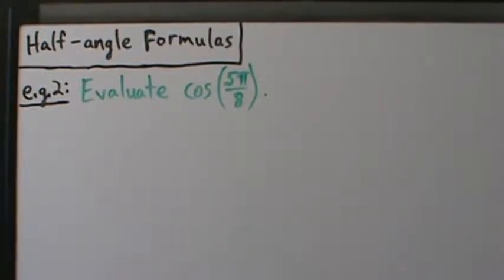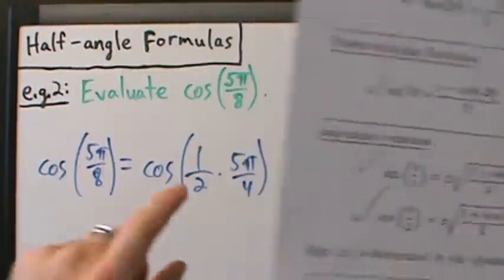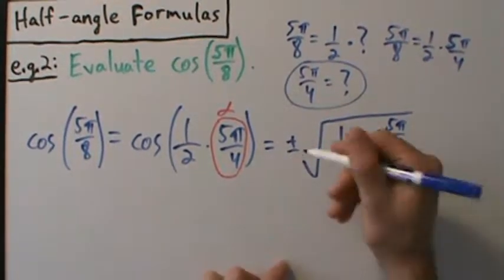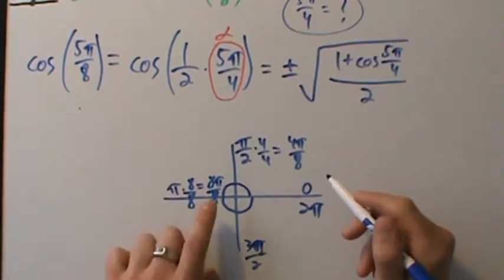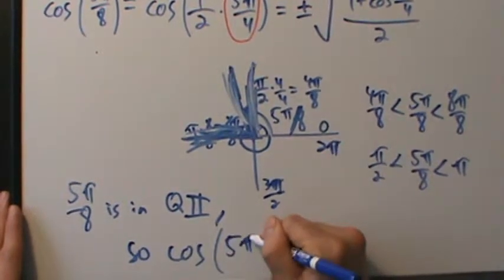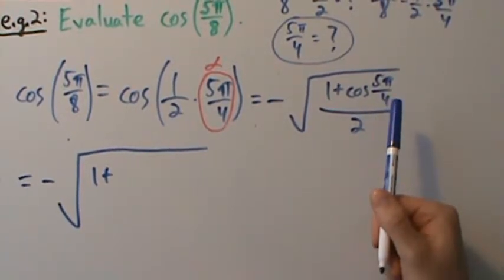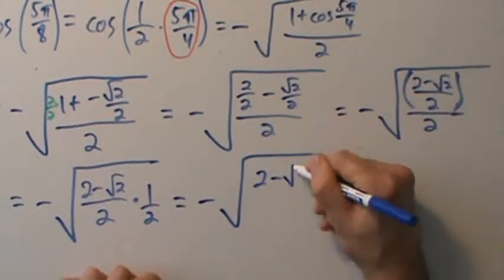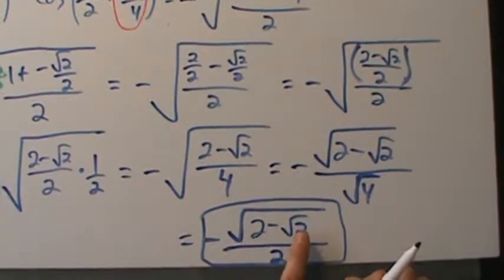Trigonometry - Half-angle Formulas - Example 2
Another example of using half-angle formulas.